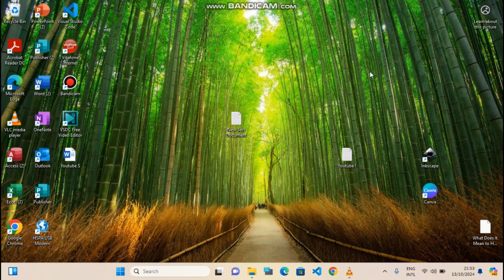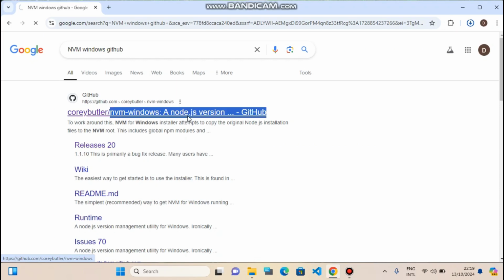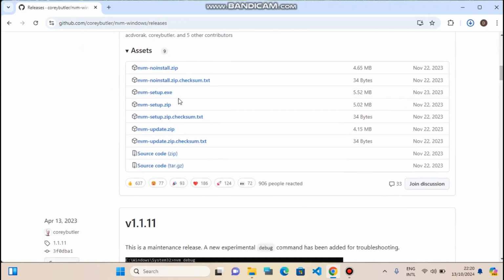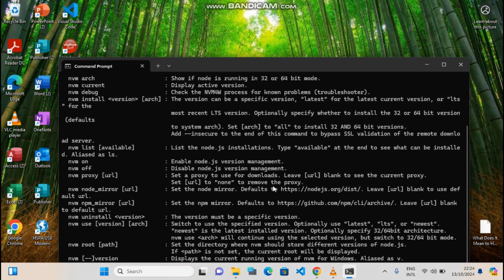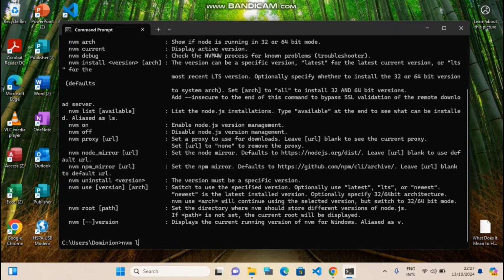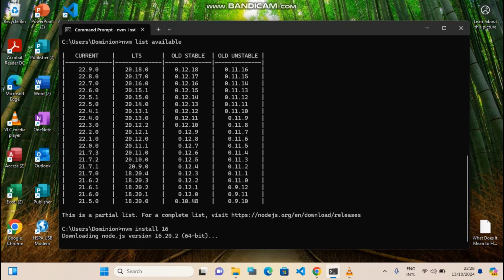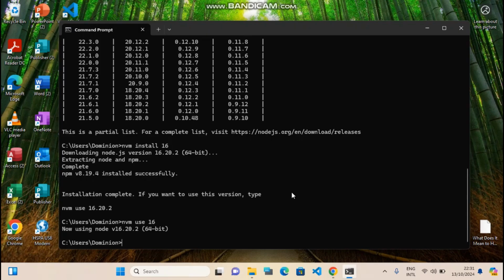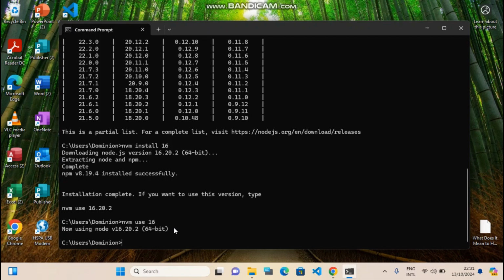How to Install NVM: Node Version Manager Made Easy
Looking to install Node Version Manager (NVM) quickly and effortlessly? In this step-by-step guide, we'll walk you through the entire installation process for NVM on your system. Learn how to manage multiple Node.js versions with ease and streamline your development workflow. Whether you're a beginner or experienced developer, this tutorial is all you need to get started. Watch now and take control of your Node.js environment!